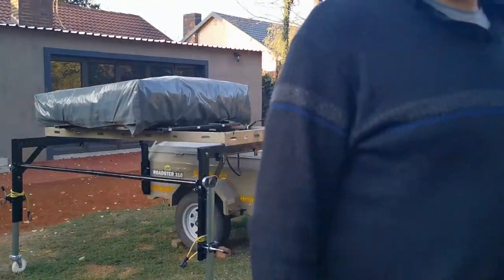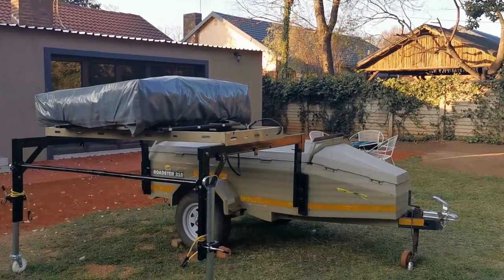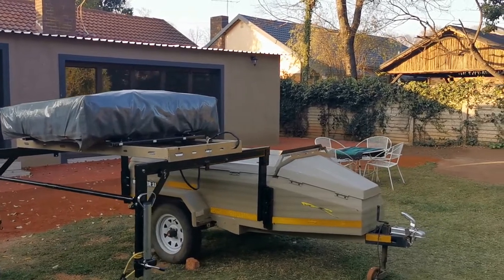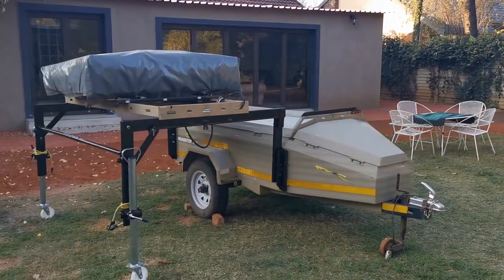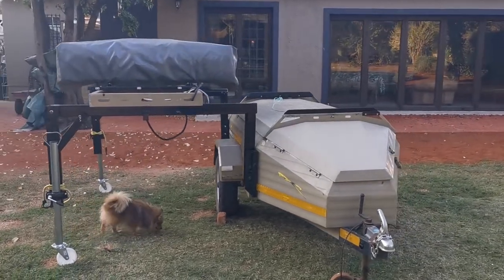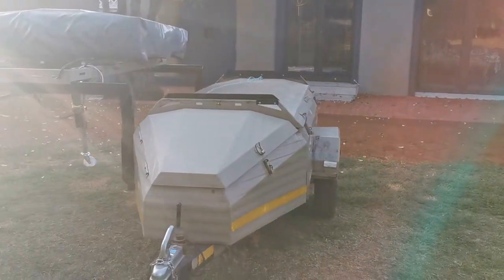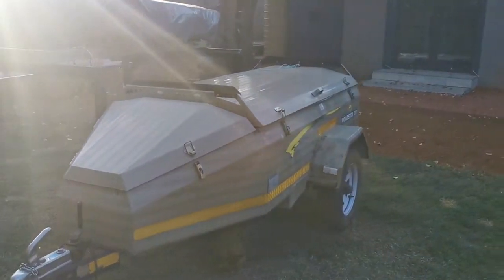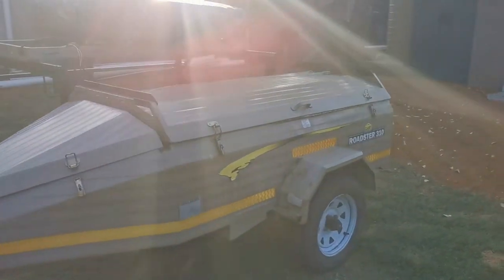Trailer rooftop tent slide for Jimny Sized Trailer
Issue with having a rooftop tent on a small trailer is that when you open the rooftop tent up you cannot  get to all your other camping stuff like chairs and awnings ect. So without having to buy / build an extension I have made the trailer rack with the rooftop tent slide off the trailer lid with as little effort possible and without having to bolt anything together.